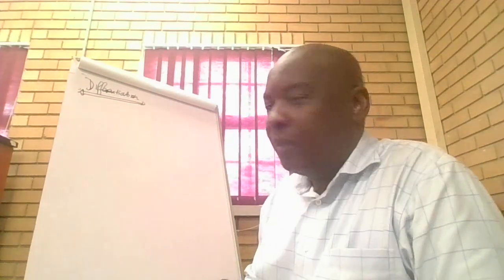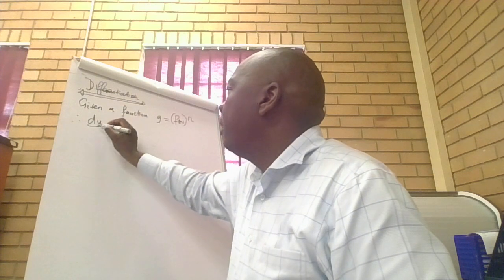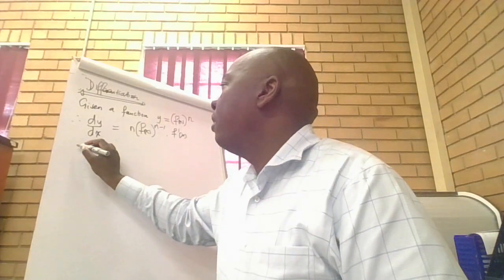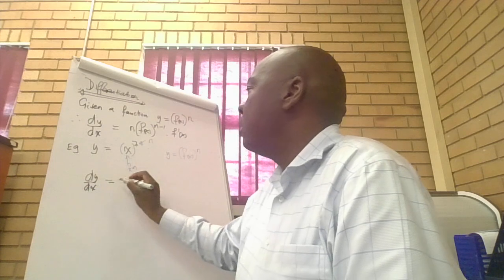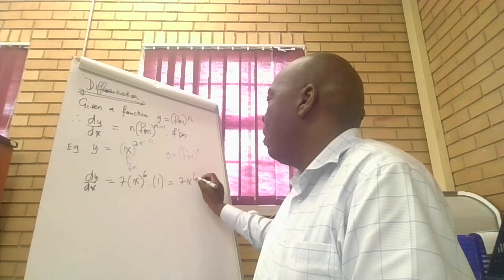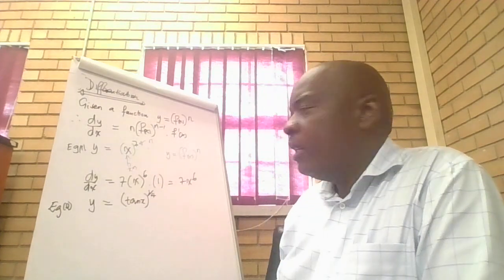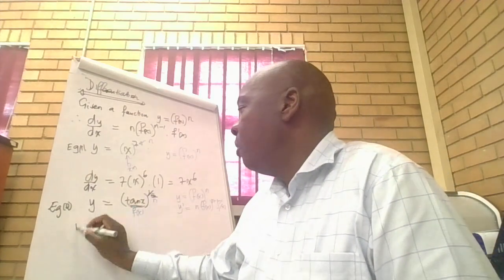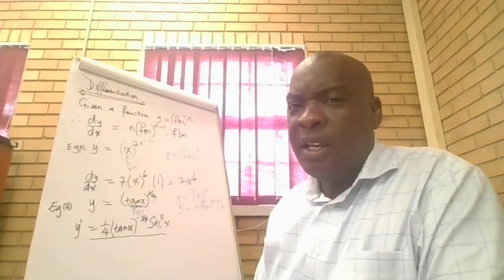Mathematics N5: differentiation techniques